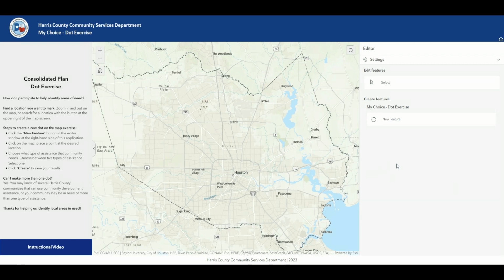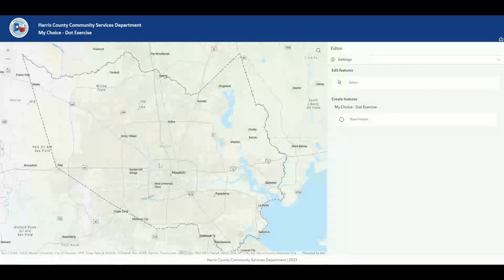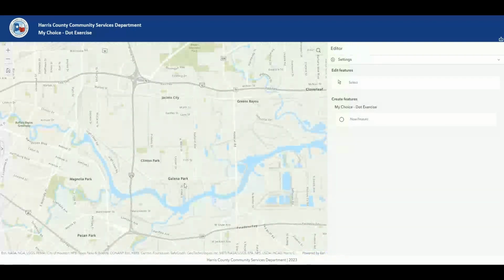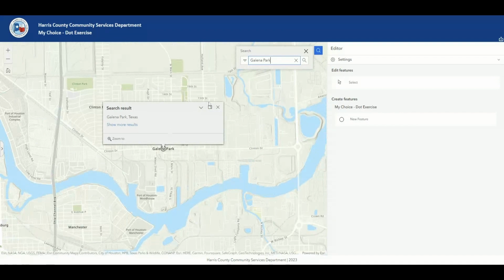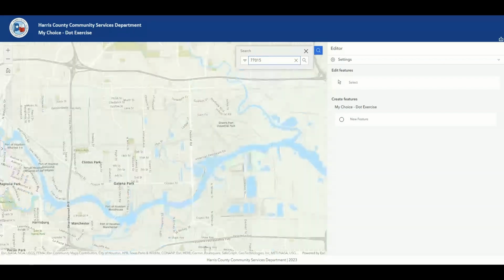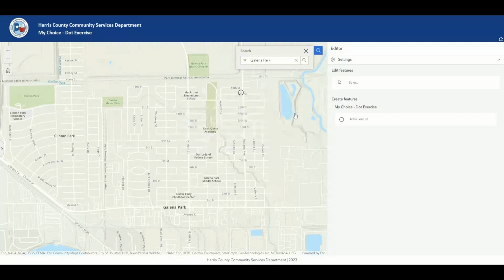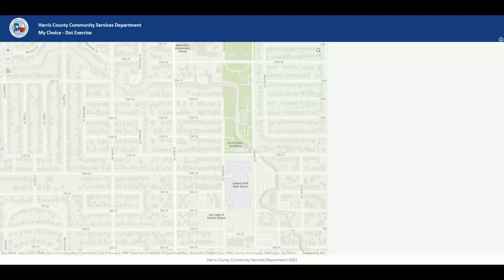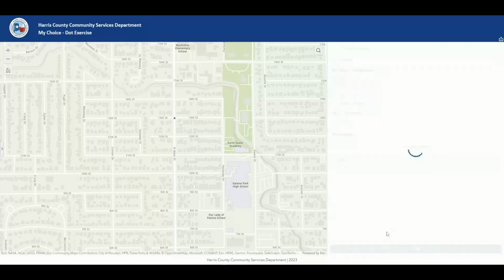Harris County Community Services - Consolidated Plan Map Exercise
Short video to assist in the map exercise application used for the consolidated plan.